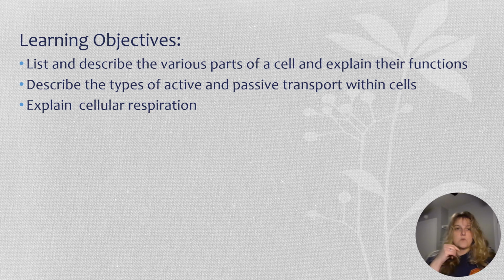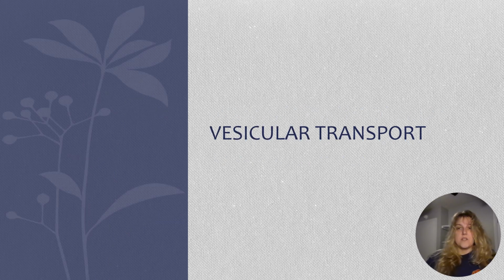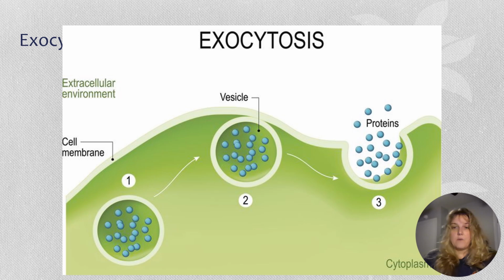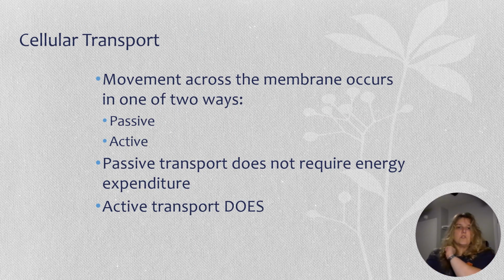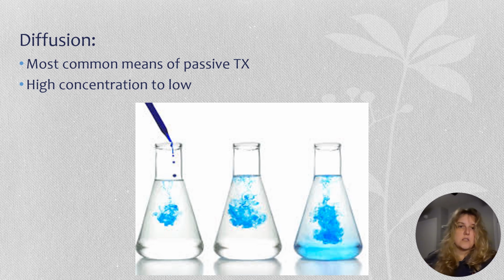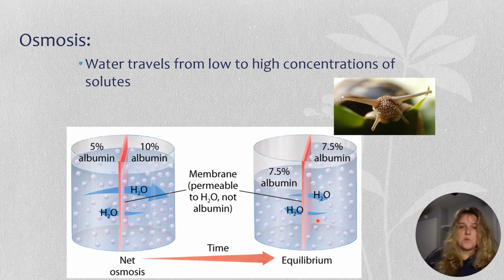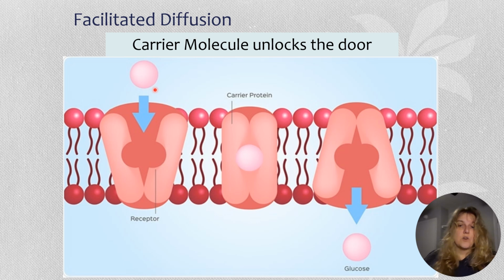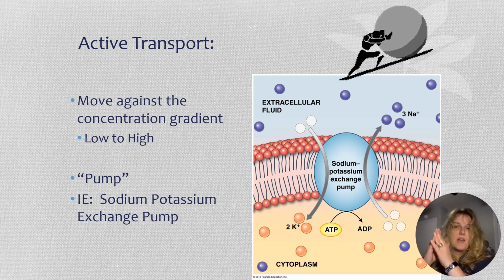Cell Level part one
A&P  - cytology.  what you need to know for the Paramedic class